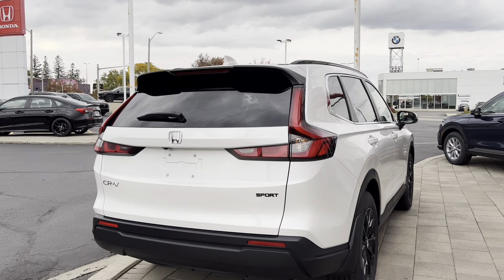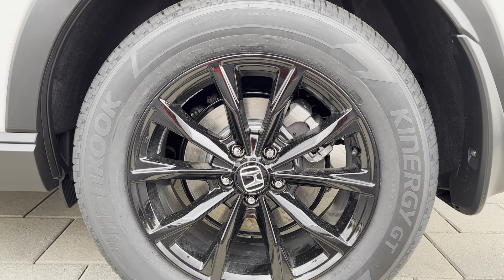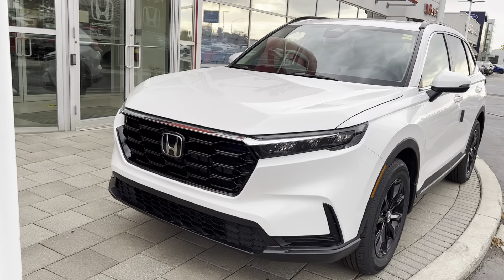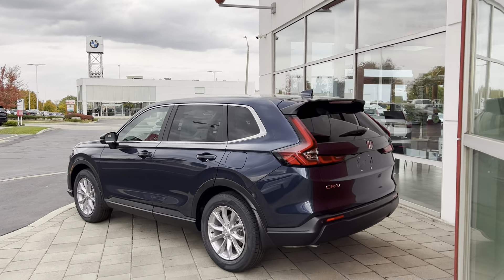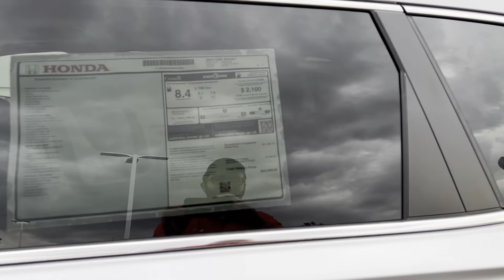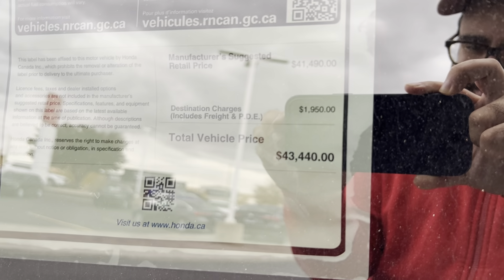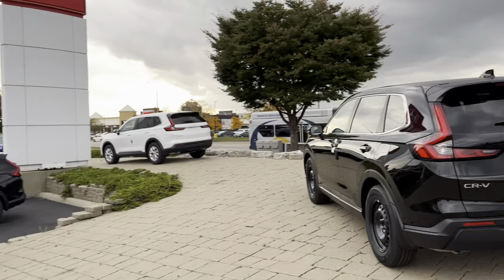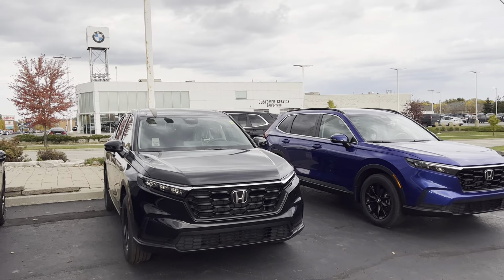ALL NEW 2023 Honda CR-V SPORT REVIEW